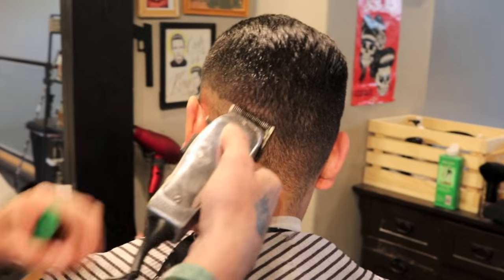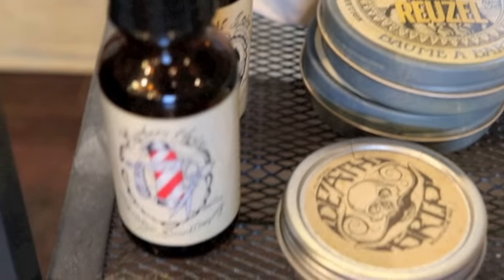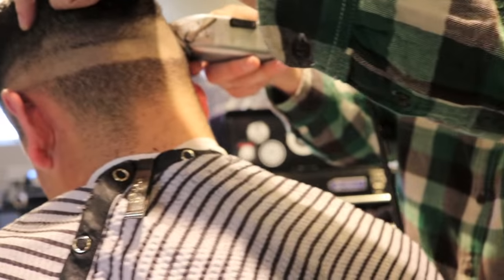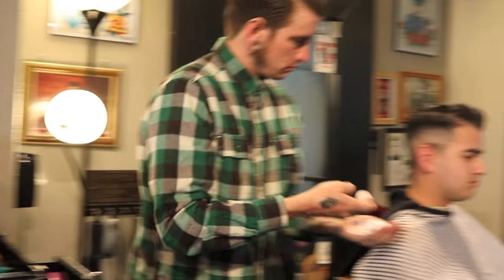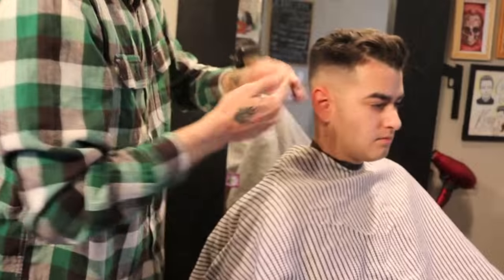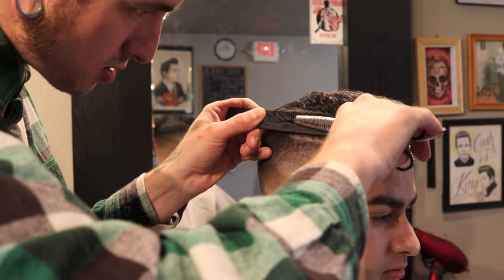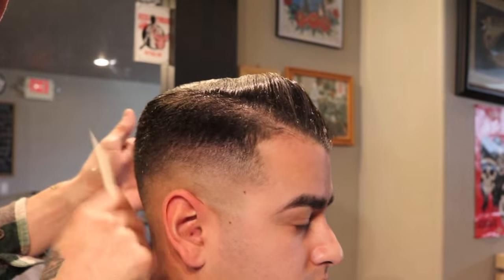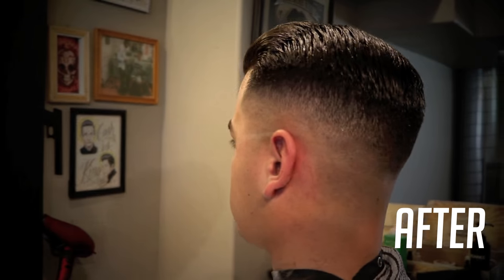Barber Trasformation using Ruezel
Watch one of our best barbers in action: Anthony